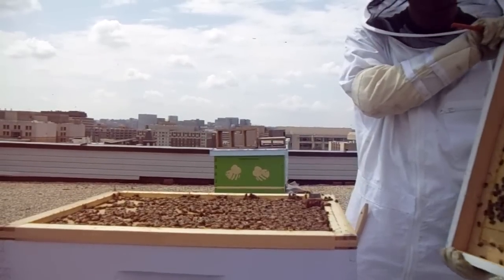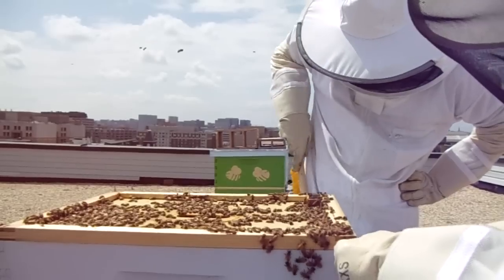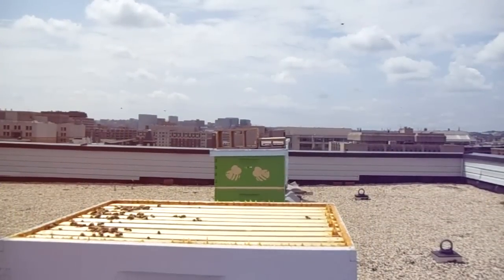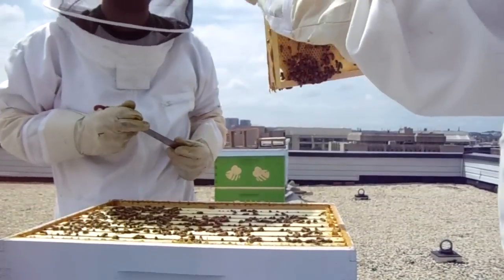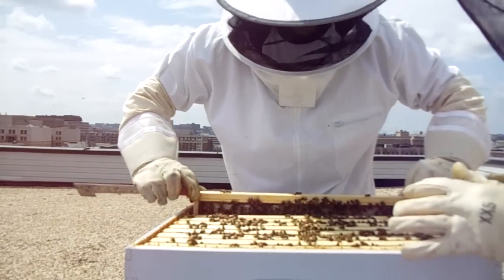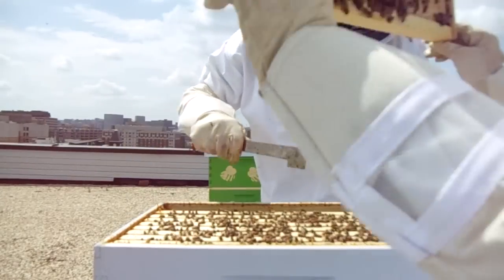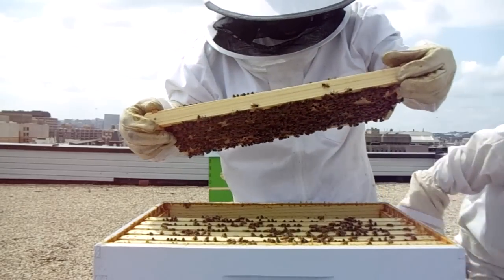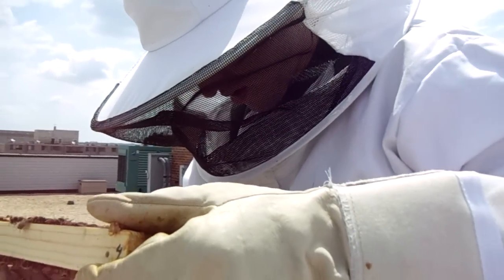Urban Beekeeping: # 28 Opening the hive, inspecting, and observing proper frame patterns!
Jeremy and I open the very busy hive, find that the top of the hive is in fact full of honey as they prepare for winter, we find some nice brood patterns and even see some emerging bees!